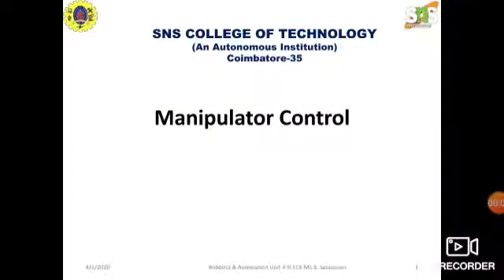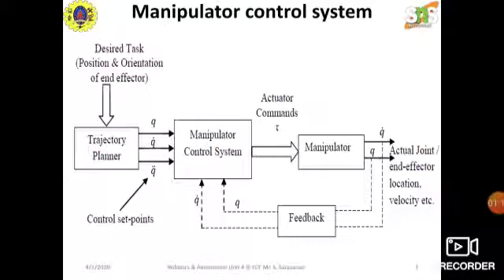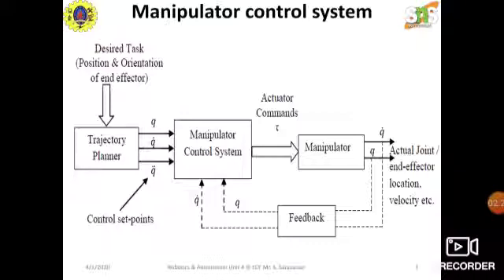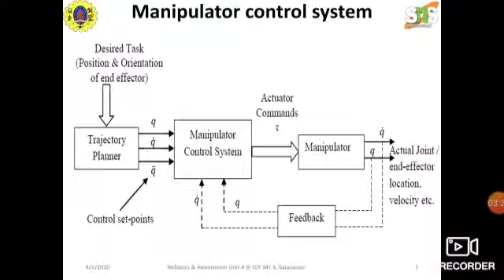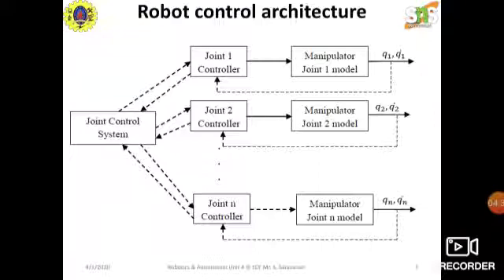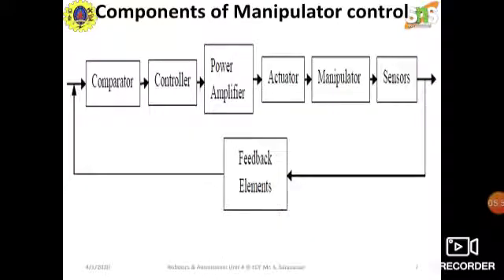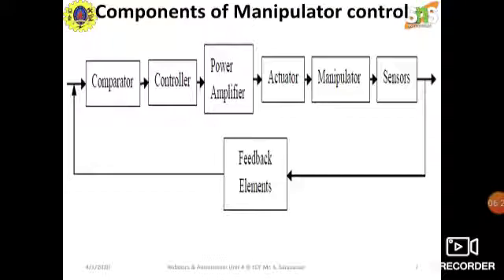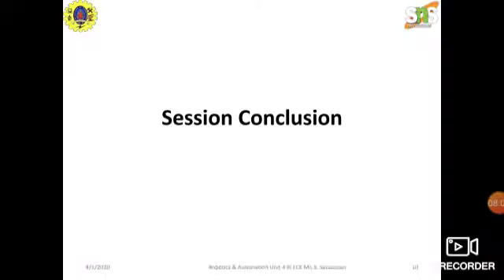Manipulator Control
16EI450 Robotics and Automation Mr.S.Saravanan,ASP/ECE/SNSCT